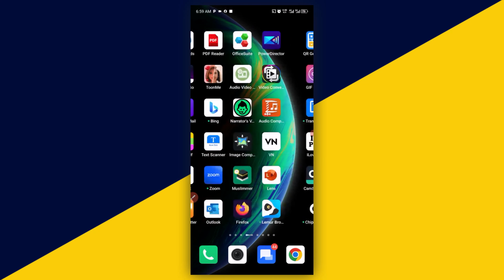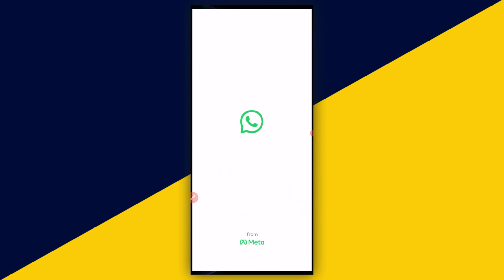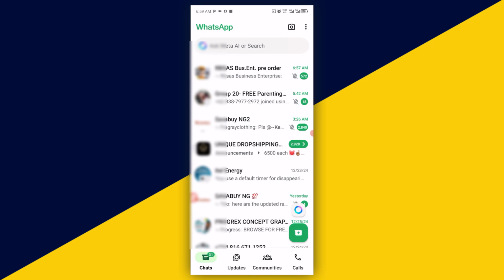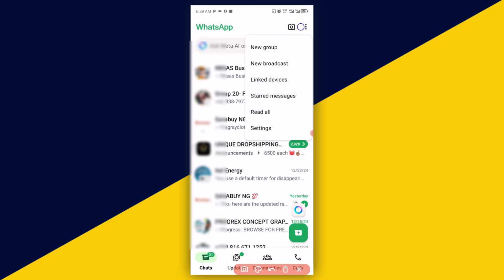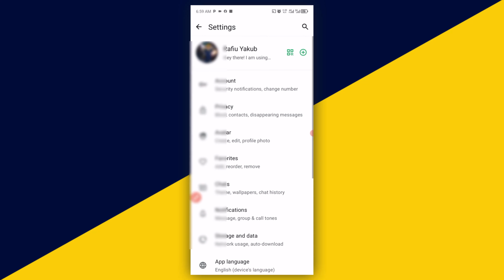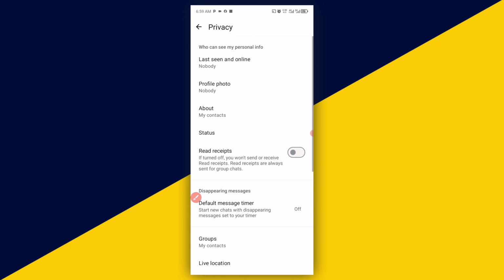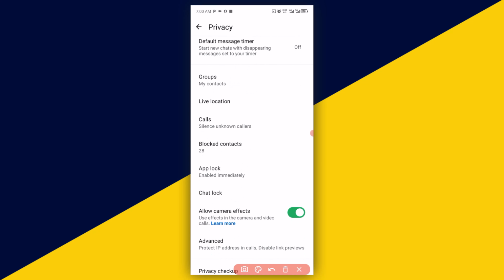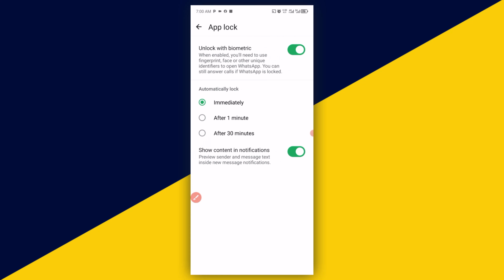How to Turn off App Lock in WhatsApp Account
📱 How to Turn Off App Lock in WhatsApp Account | Easy Step-by-Step Guide 📱

In this video, we'll guide you through the process of turning off the app lock feature in your WhatsApp account. Whether you want to disable this security feature for convenience or temporarily remove it, we'll show you how to do it quickly and securely.

🔍 What You'll Learn:
1. Introduction to WhatsApp App Lock:
   - Understanding the benefits and uses of the app lock feature in WhatsApp.
   - Overview of how app lock helps protect your privacy and data.

2. Step-by-Step Guide to Turning Off App Lock:
   - Using WhatsApp Settings:
     - Opening the WhatsApp app on your phone.
     - Tapping on the three-dot menu icon (usually located at the top-right corner) to access the menu.
     - Selecting "Settings" from the dropdown menu.
     - Navigating to "Account" and then tapping on "Privacy."
     - Scrolling down to the "Fingerprint lock" or "App lock" option (the name may vary depending on your device).
     - Toggling off the switch for "Unlock with fingerprint" or "Unlock with face" to disable the app lock feature.
     - Confirming the action by entering your fingerprint or other authentication method if prompted.

3. Additional Tips for Managing App Lock and Privacy:
   - Re-enabling App Lock:
     - Following the same steps to turn the app lock feature back on when needed.
   - Using Other Security Features:
     - Exploring other security features in WhatsApp, such as two-step verification, to enhance your account's protection.
   - Regularly Reviewing Privacy Settings:
     - Regularly checking and updating your privacy settings to ensure your account remains secure.